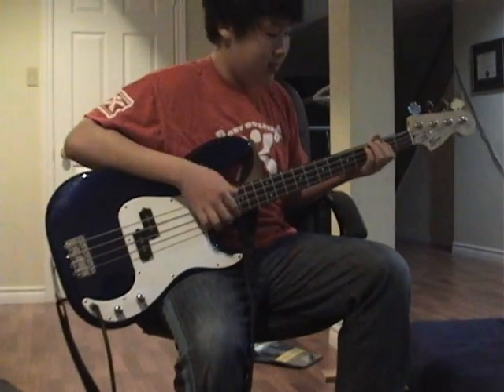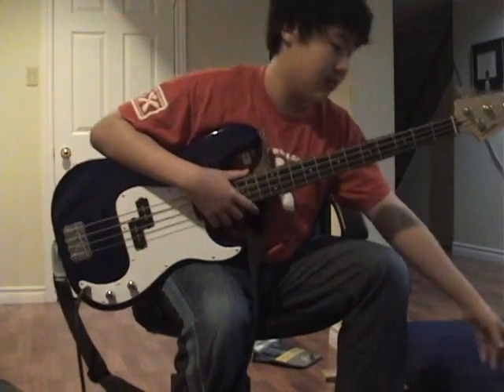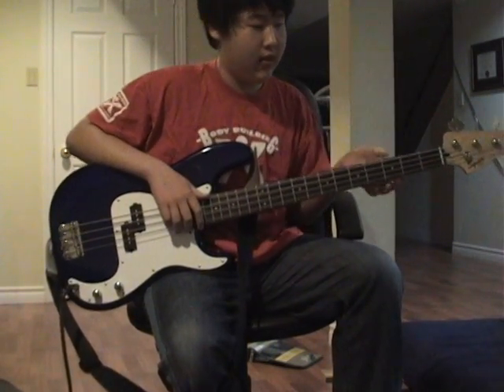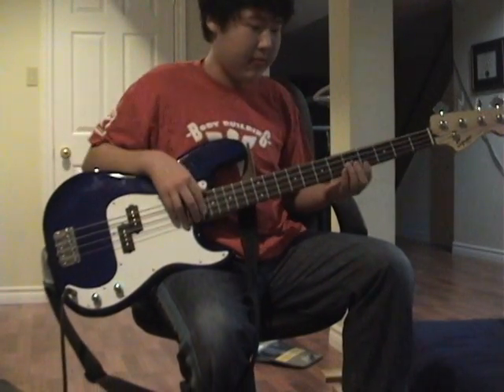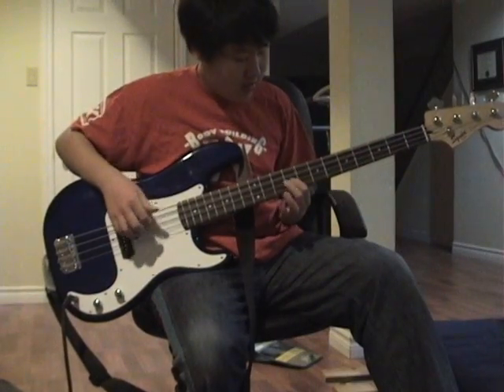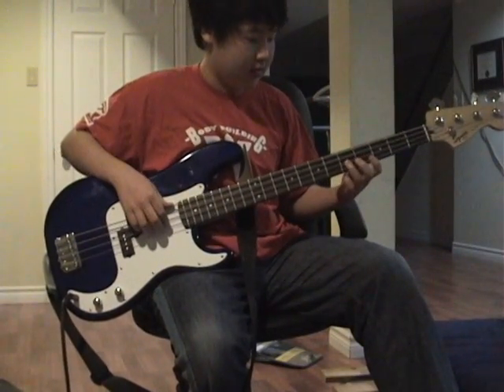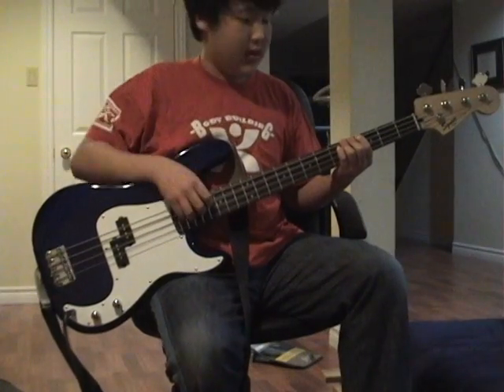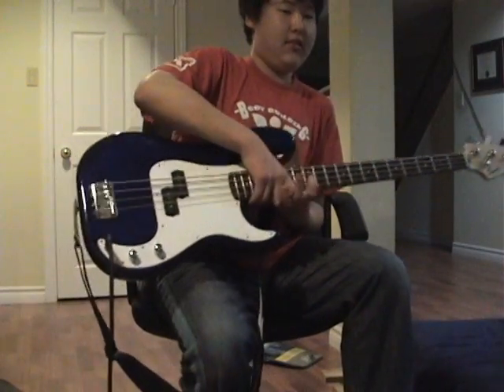Roto Bass strings review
Hey, haven't done this in a while, just wanted to make a video. I'm reviewing my Rotosound "Roto Bass" bass guitar strings, which I recently bought. I really don't have any idea about bass mechanics and tone and sound, but I'm just saying my thoughts.

A few things I forgot to say in the video:
These strings are about $25 CDN dollars, much cheaper than the other Rotosound strings because they're unsilked. Great for beginners.
The strings are nickel on steel roundwound (whatever that means.)
I'm using a Squier P-Bass with a Fender Rumbe 15. I know, they're both really bad, but it came in a starter kit.